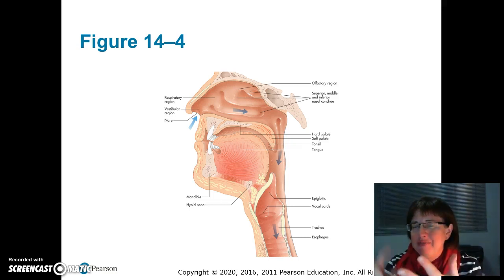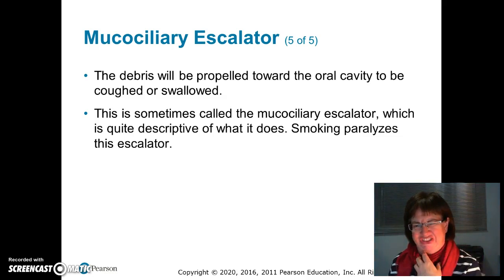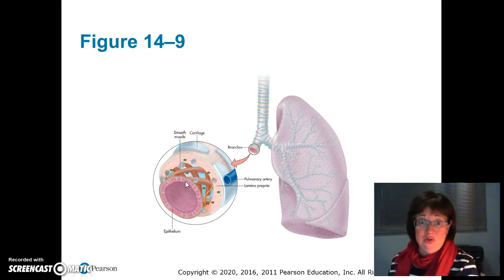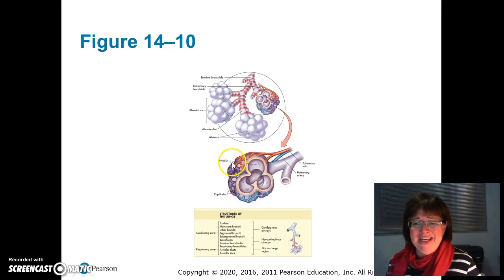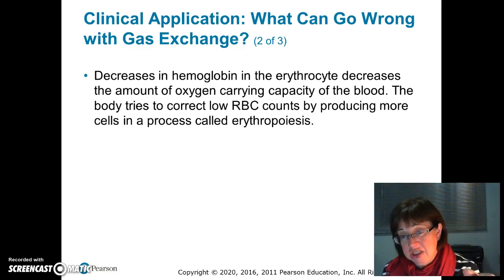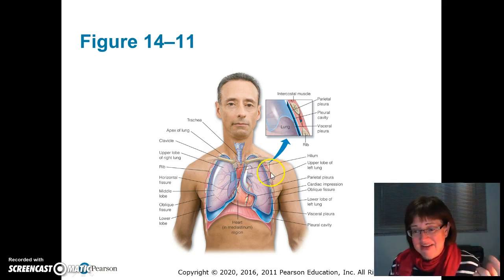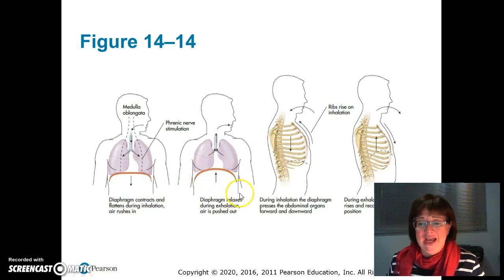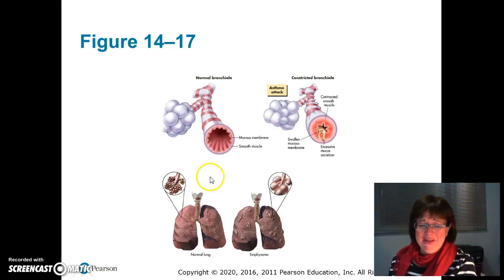HSCI Respiration pt 2